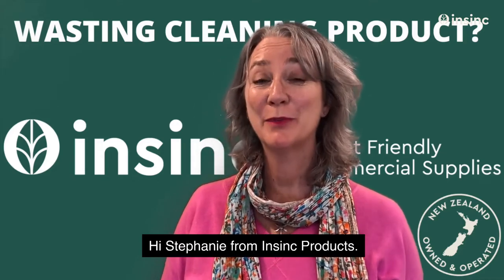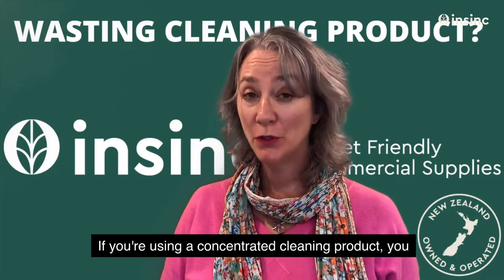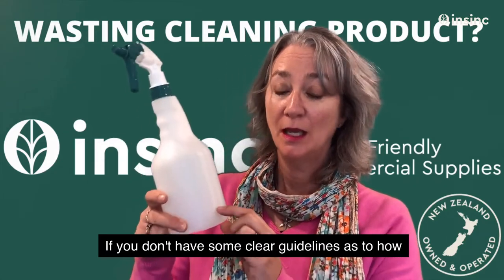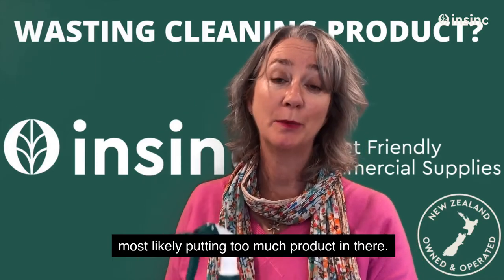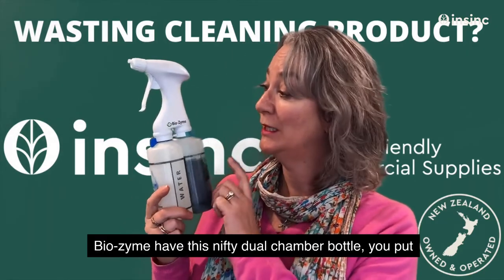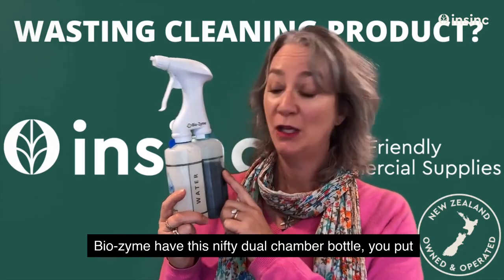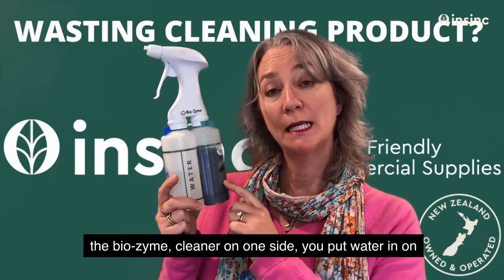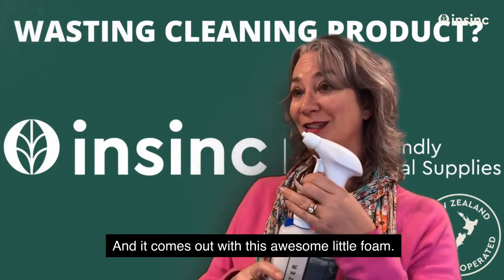Are your staff wasting cleaning product?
If you don't have clear guidelines or a system in place it is likely your team are using too much cleaning product.